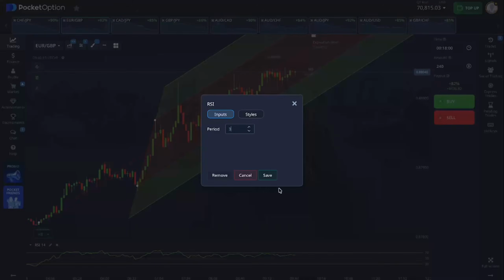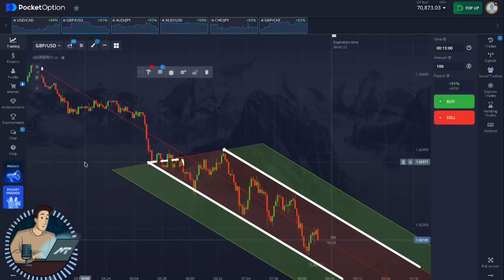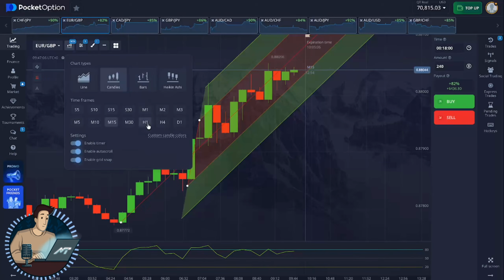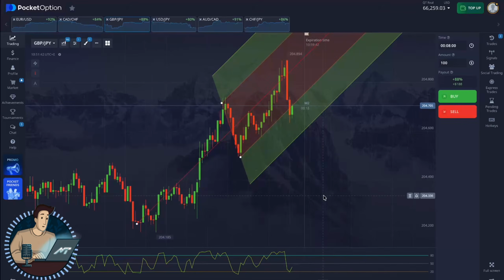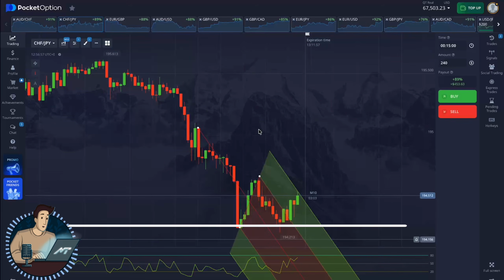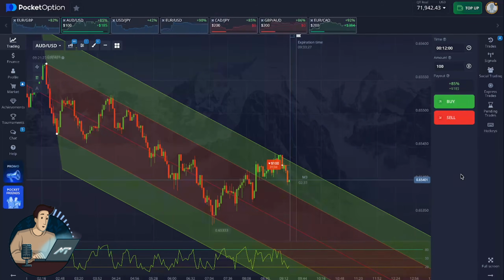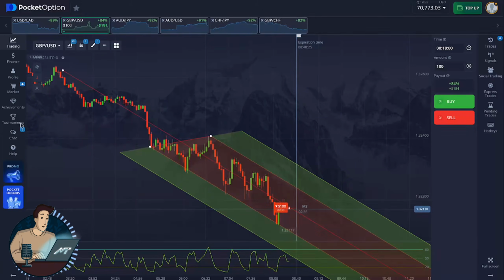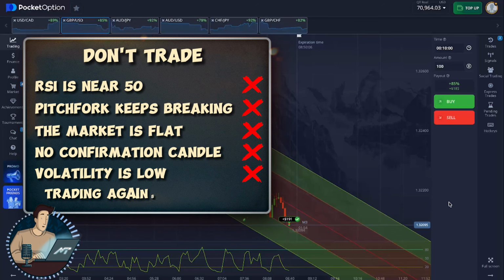RSI + Pitchfork Made Simple | Full Step-By-Step Trading Strategy